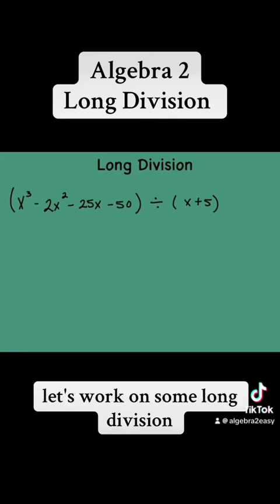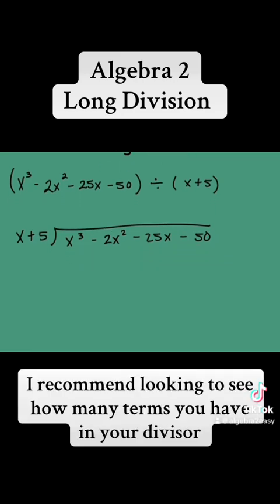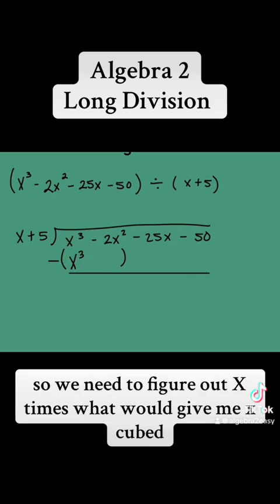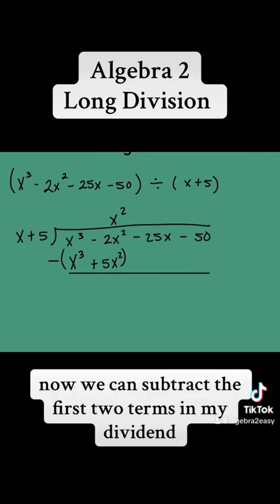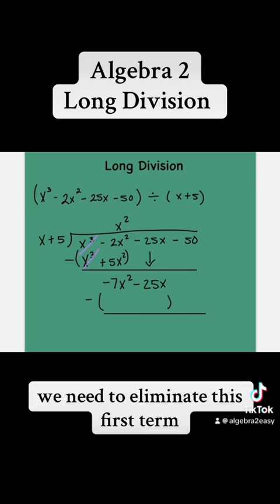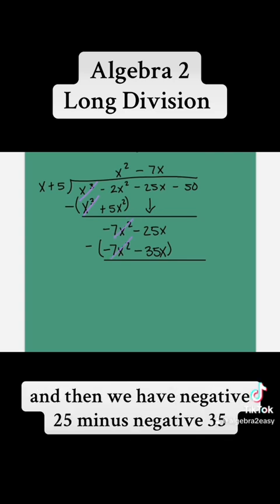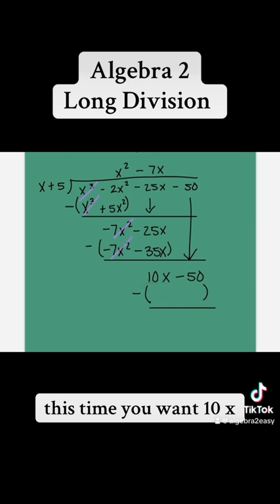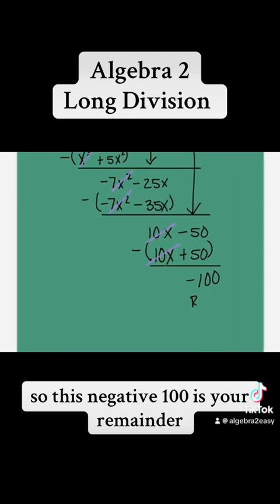Long Division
Do you prefer long or synthetic Division